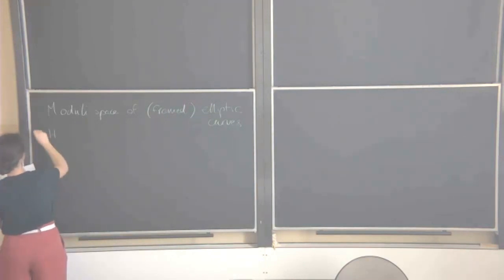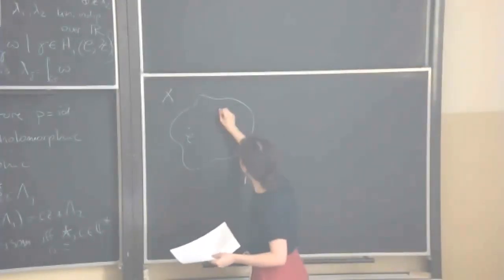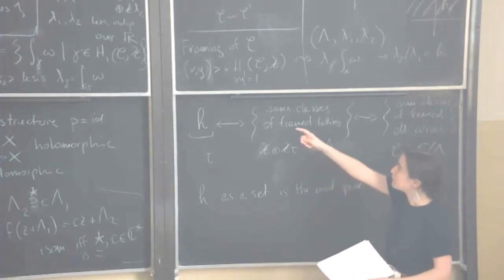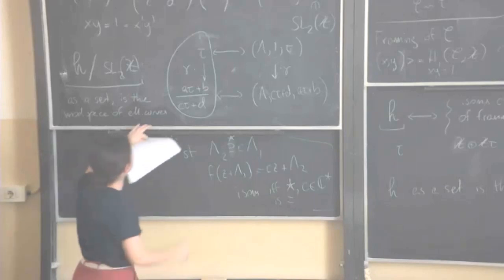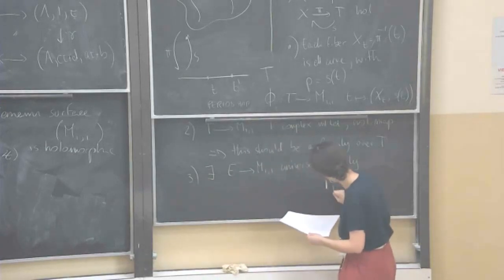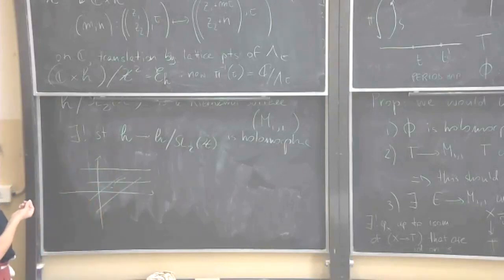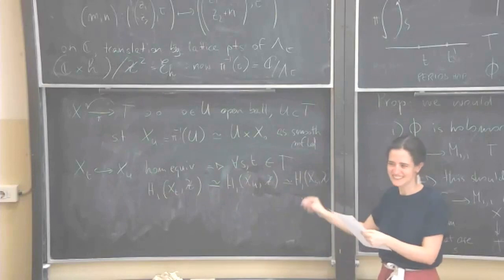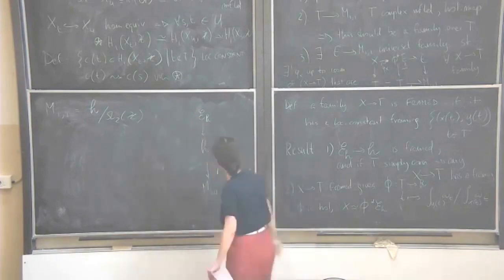Moduli spaces of (framed) elliptic curves (23/06/2023)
What is the moduli space of framed elliptic curves? And why should we consider "framed" elliptic curves, by the way? Benedetta Piroddi gives us the answer.